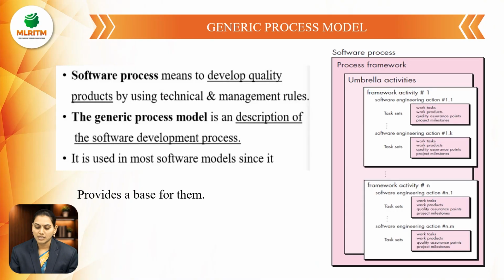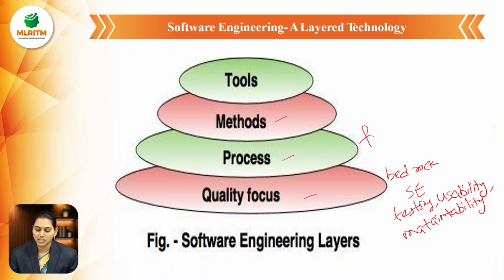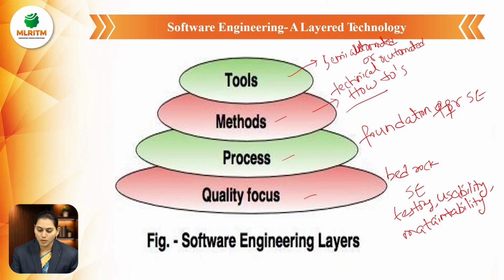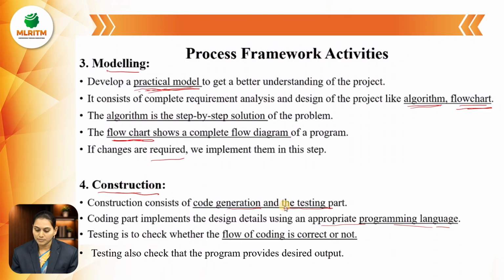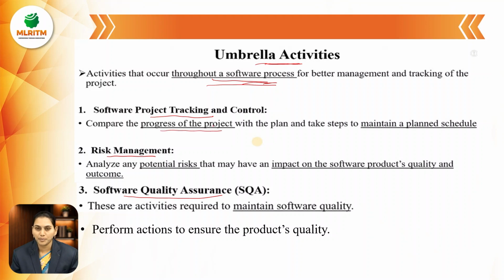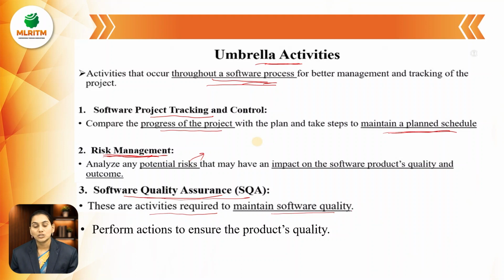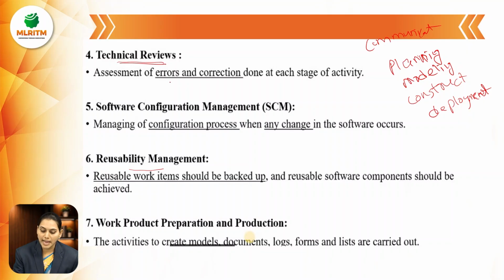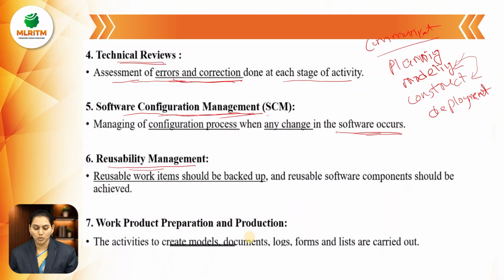A GENERIC VIEW OF PROCESS: SOFTWARE ENGINEERING-A LAYERED TECHNOLOGY..| BY MS. A. MOUNIKA || MLRITM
Telangana, India.

💻 **A Generic View of Process | Software Engineering – A Layered Technology**

🚀 In this video, we explore **A Generic View of Process** in **Software Engineering – A Layered Technology**, a fundamental concept that explains how software development activities are organized and managed throughout the software life cycle.

💡 Learn the key elements of the software process framework, including **Communication, Planning, Modeling, Construction, and Deployment**, along with umbrella activities that support software development and quality management. Understanding the generic process framework is essential for developing systematic, reliable, and high-quality software.

🌍 Applications of Software Process Framework:
💼 Software Project Management
🌐 Web and Application Development
📱 Mobile Software Development
☁️ Cloud-Based Software Systems
🏦 Enterprise and Banking Applications
🏥 Healthcare Software Systems
🤖 AI, Embedded, and Real-Time Software Development

📈 A strong understanding of the generic view of the software process helps you understand SDLC activities, manage software projects effectively, improve software quality, and build a strong foundation in software engineering.

👍 If you find this video helpful:
📤 Share with fellow students and software engineering enthusiasts